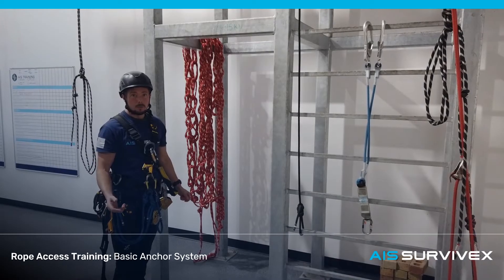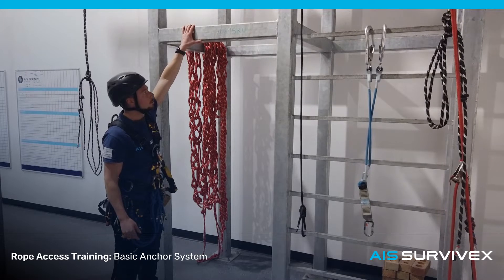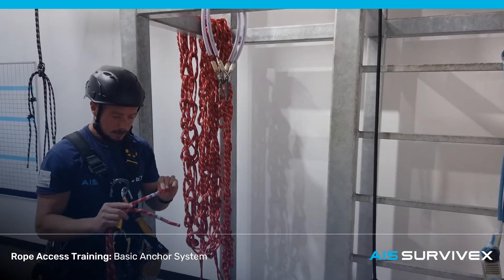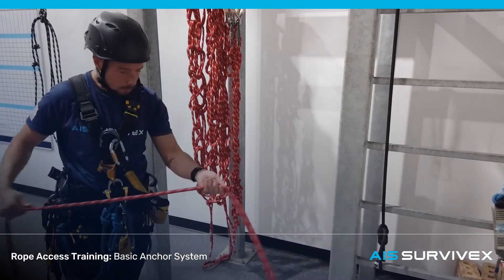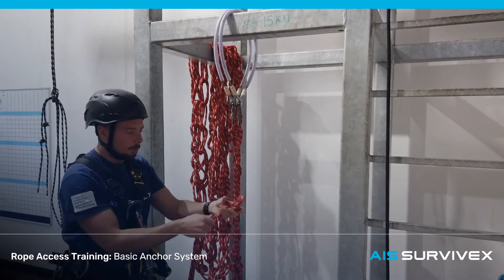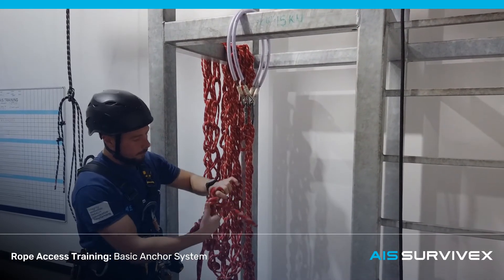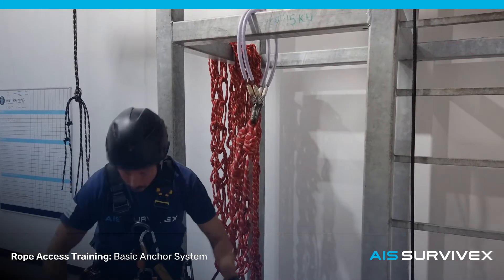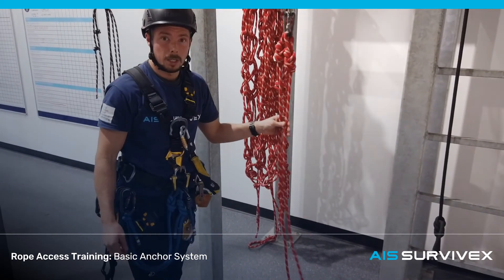Rope Access Training: How To Use a Basic Anchor System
AIS Survivex demonstrates how to use a basic anchor system in preparation for your IRATA Rope Access Training and Assessment